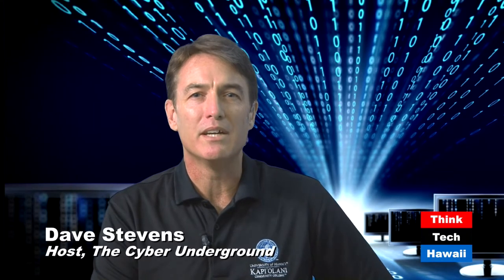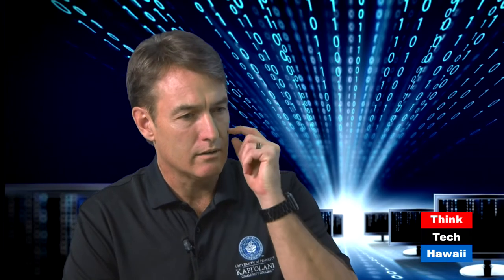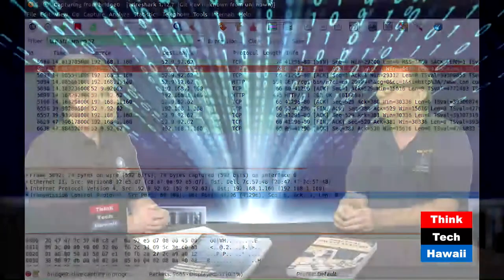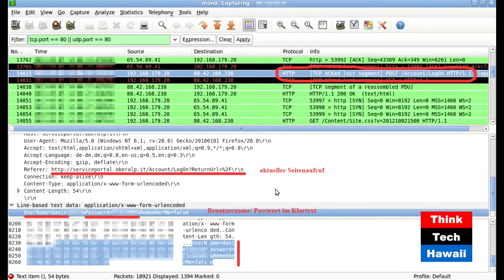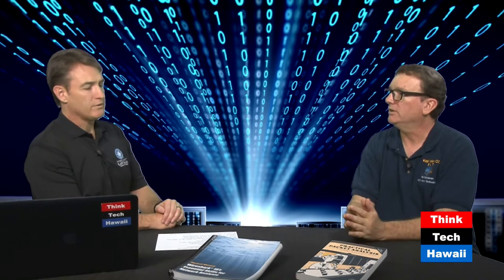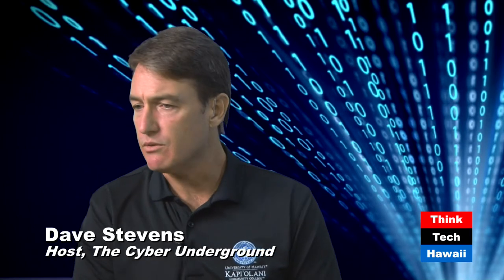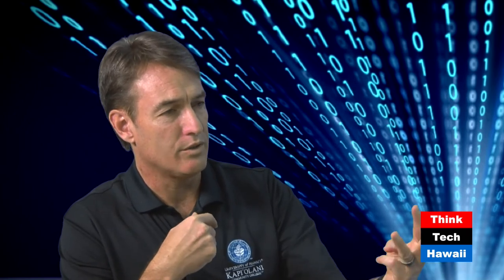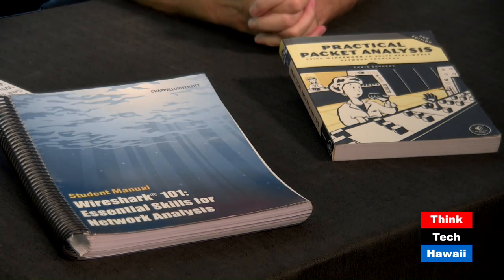The Cyber Underground - How To Be A Hacker, Part V - What's Roaming Your Network?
Co-hosts Dave Stevens and Hal Corcoran, Asst. Prof. of Information Technology at the University of Hawai'i Kapi'olani Community College, appear on The Cyber Underground to What's roaming your network, How can you find out and how to execute regular Network analysis with Wirehsark.